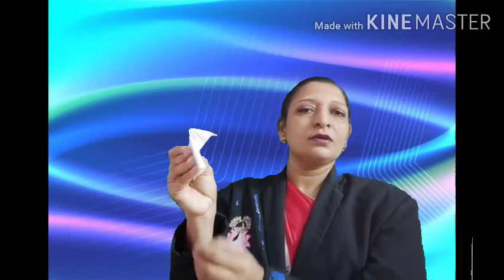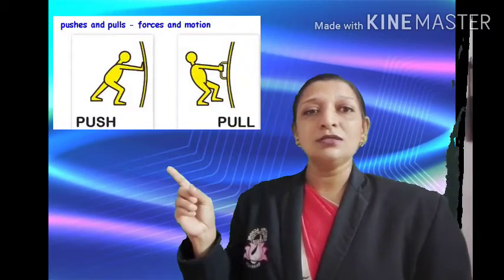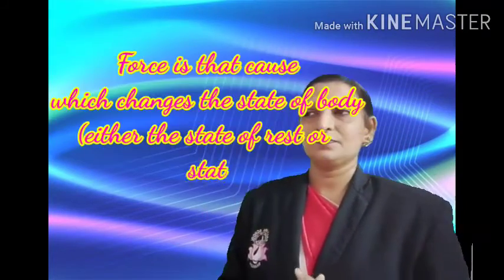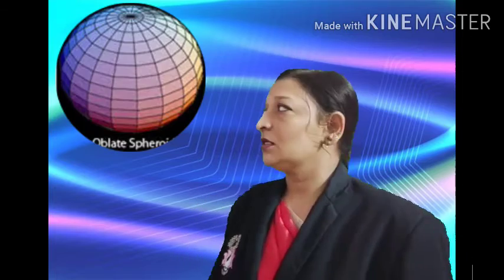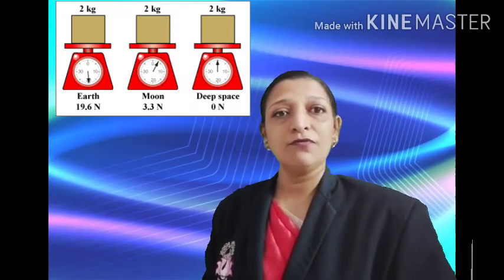8th - Physics Chapter 3 Force and Pressure (Part-1)